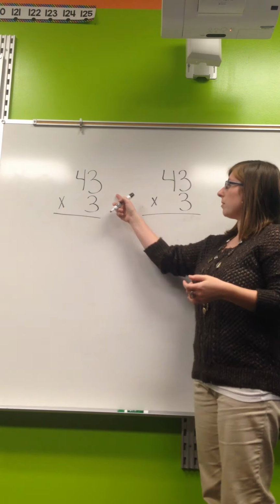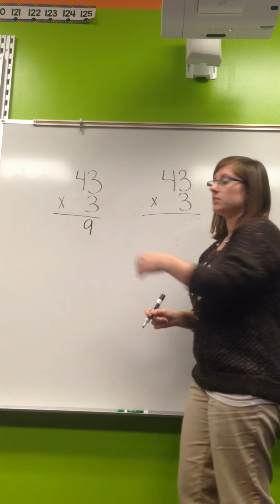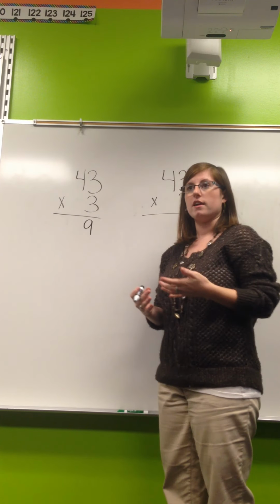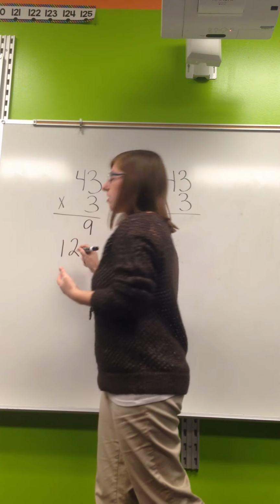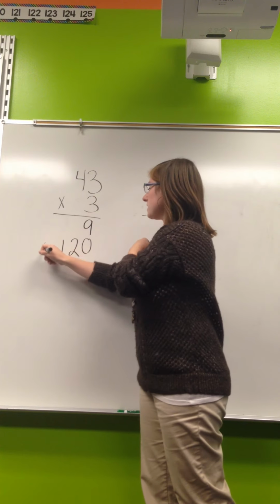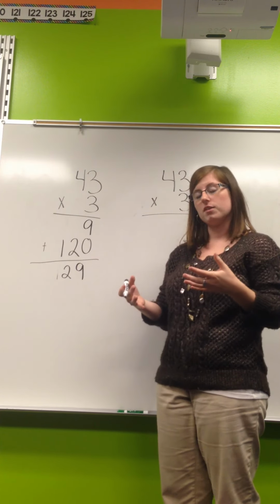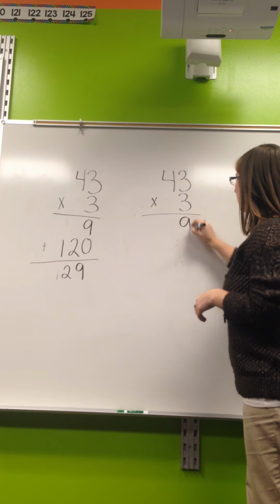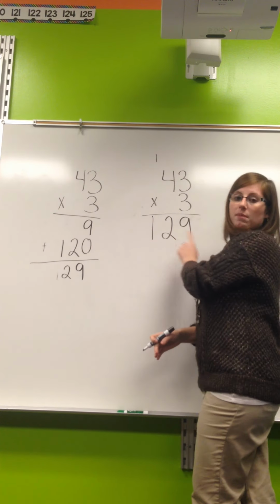2 digit by 1 digit Multiplication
This video is aligned with the New York State Common Core Standards for 4th grade. Today I am discussing 2 digit by 1 digit multiplication using Partial Product as well as Standard Algorithm.